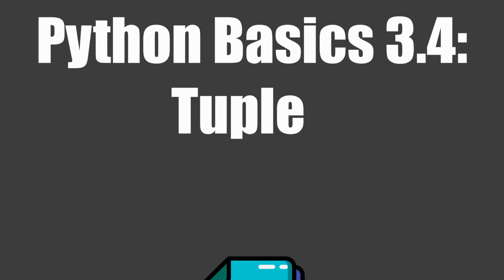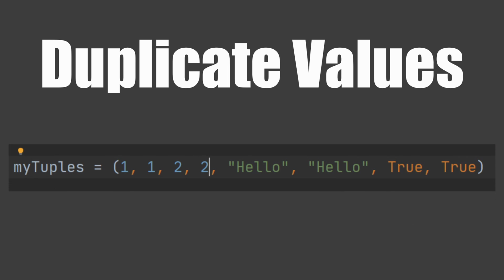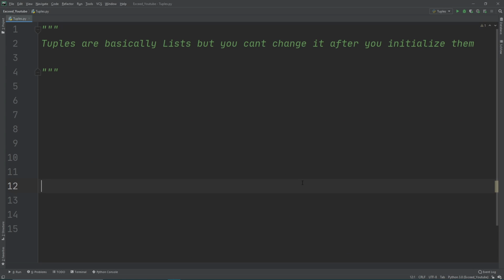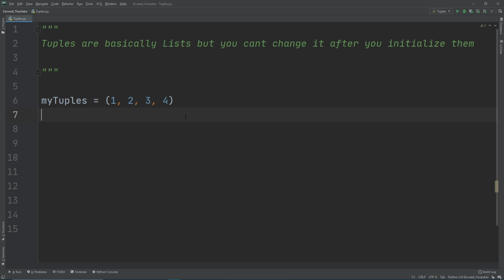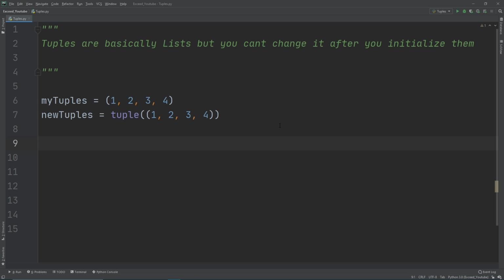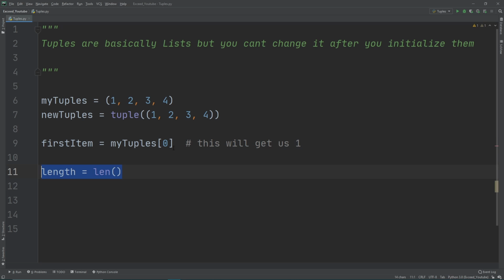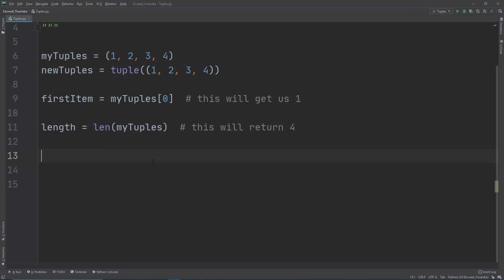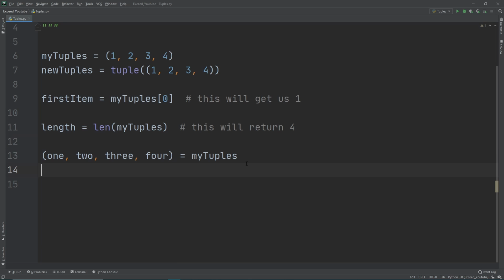Python Basics Tutorial #3.4 | Tuples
Today we are going to be introducing Tuples and their functionality in Python. We will also go over their properties and how we would initialize them inside Python.

⏰Timestamp